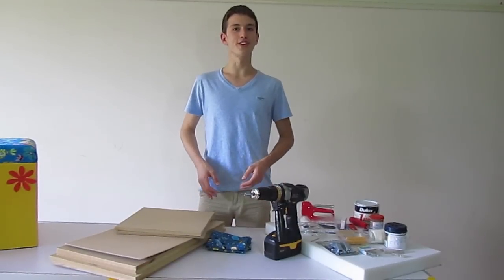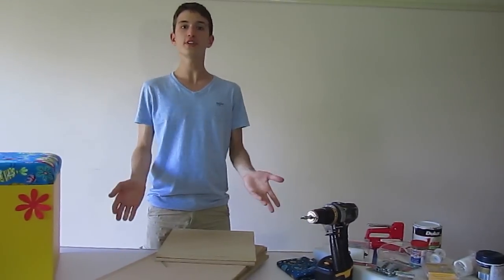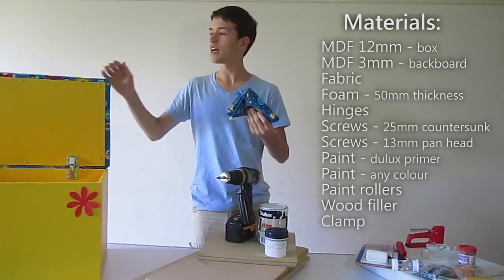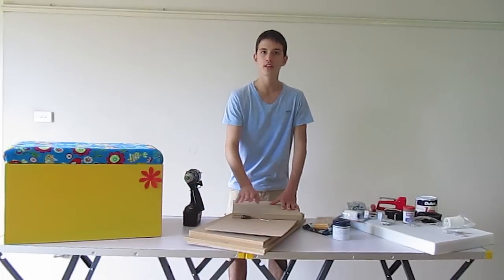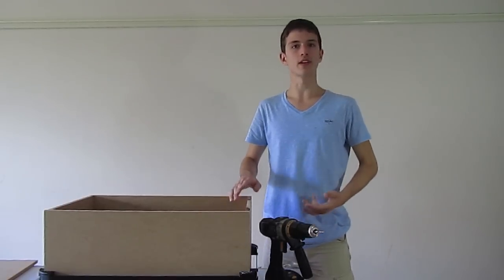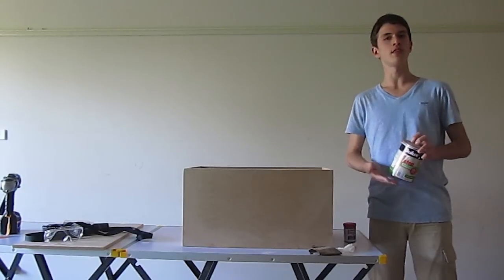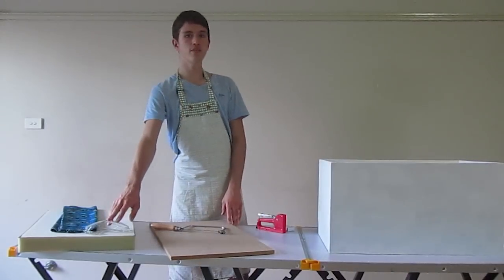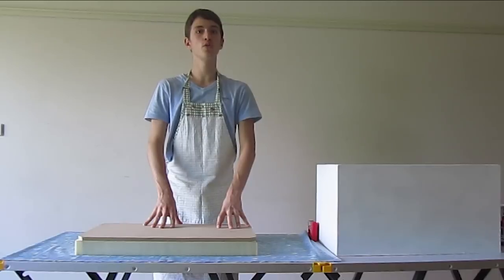Serg - Childrens Storage Seat Video Tutorial (Part 1)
Want to learn a simple yet fun project to build with your children, for your children?

Watch our 3 part tutorial on how to make a Childrens Storage Seat. Its a great project to build it with your children, as they can choose the colour to paint it, as well as the fabric they like. Because they get to choose they favourite colour and fabric, they'll enjoy it so much more and it'll be their favourite piece of furniture in their bedroom.